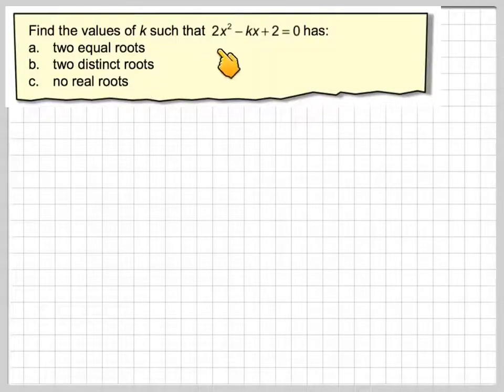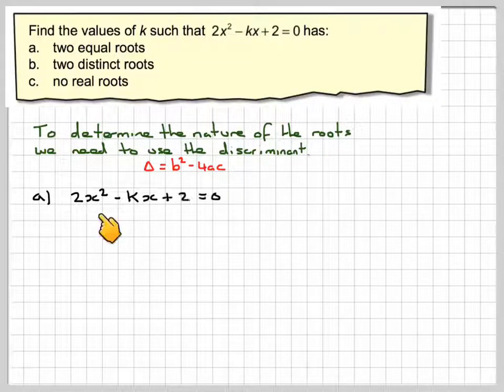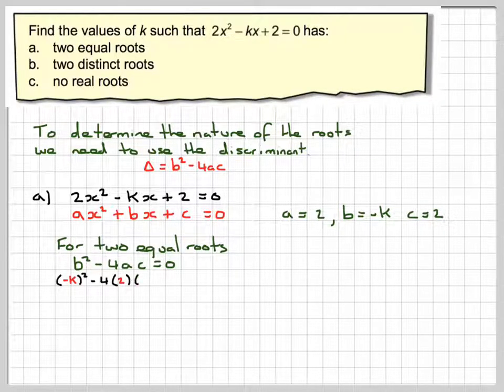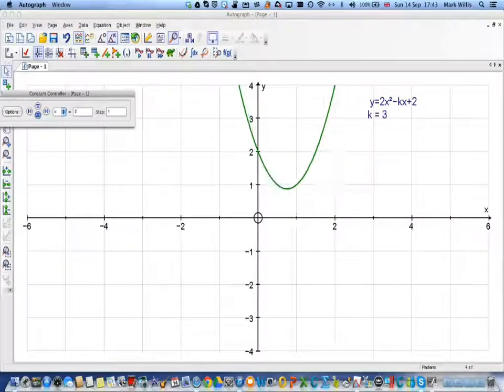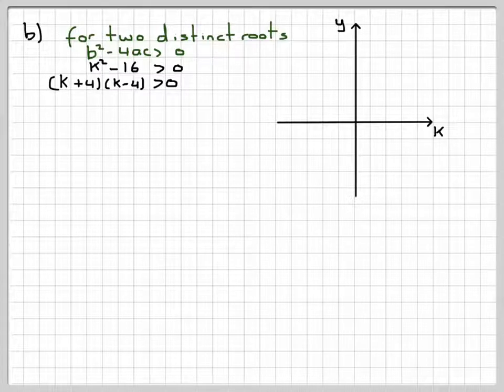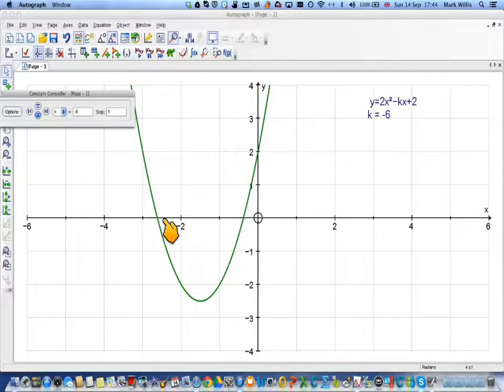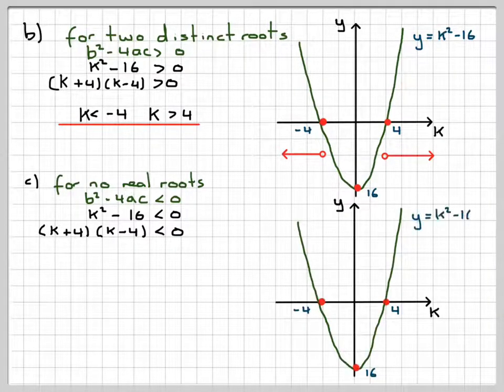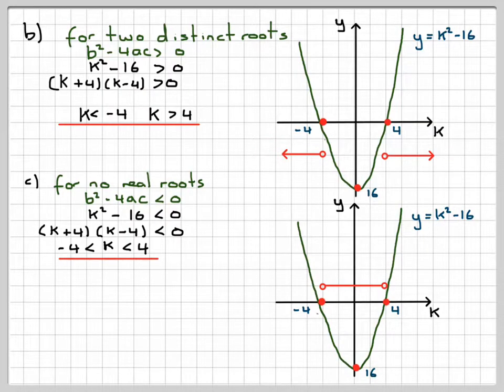1.3 Use of the discriminant